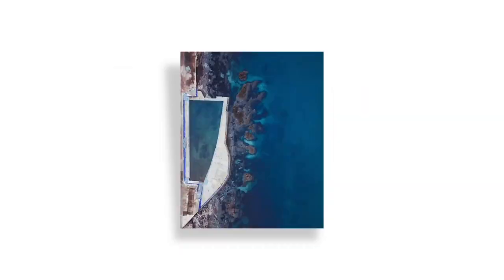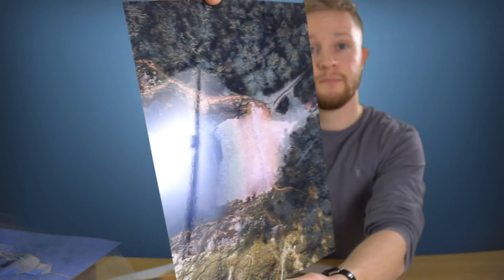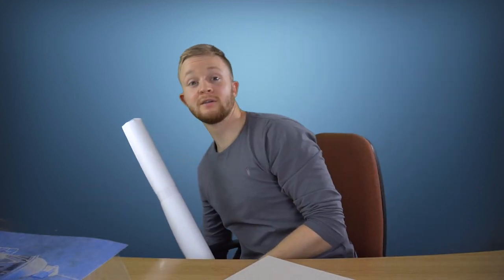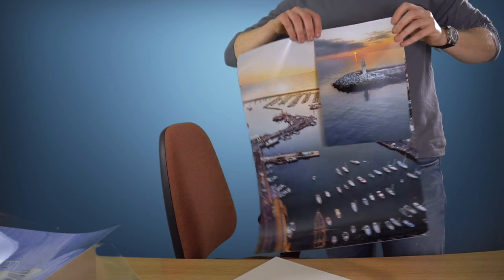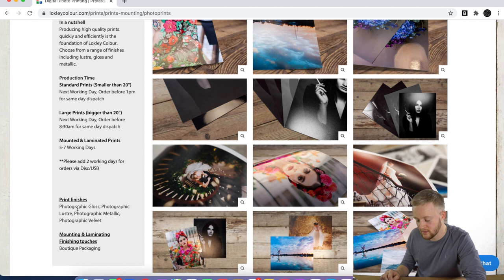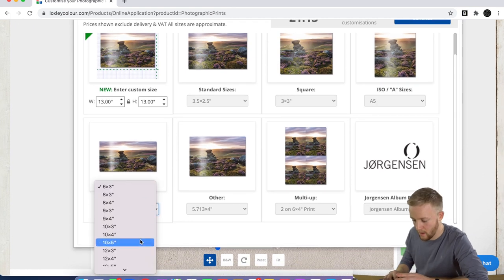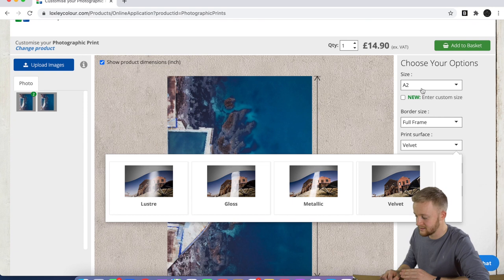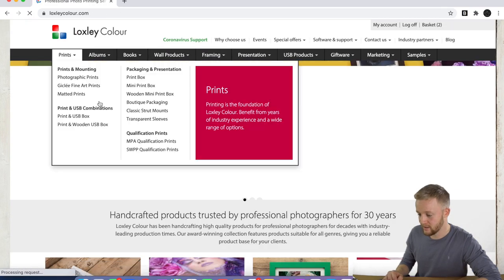How to print your Drone Photography!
My Presets

In this video I show you how I print my Drone Photography. Printing your photography work is really rewarding, so getting the best quality you can is essential. The Mavic Mini & Mini 2 only have a 12mp camera, so it's often hard to find the right company to get the best out of your photos. I show you examples of prints and exactly how I print mine.

Drone Equipment Links:

DJI MINI 2
DJI MAVIC 3 SINGLE
DJI MAVIC 3 COMBO
DJI AIR 2S
MINI 2 ND FILTERS
AIR 2S FILTERS
MEMORY CARD

Equipment I Use:

SONY FX3
LENS I USE
SONY FX3 CAGE
SMALL RIG HANDLE
DJI RSC 2
RODE NTG 2
RODE WIRELESS GO
APUTURE POCKET LIGHT
DJI POCKET 2
MEMORY CARD
ND FILTER